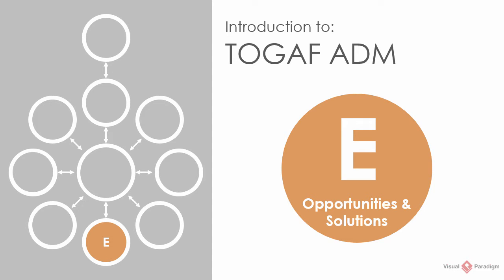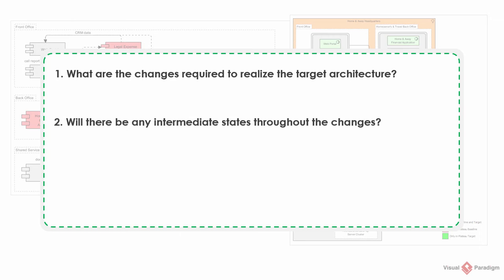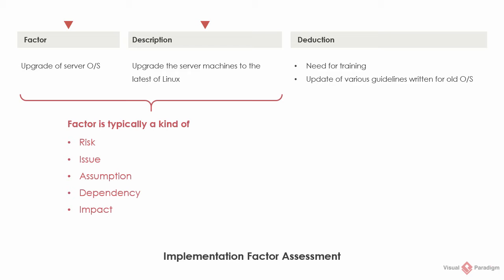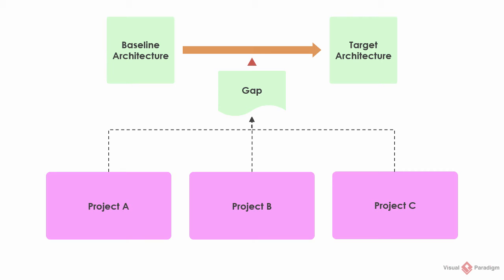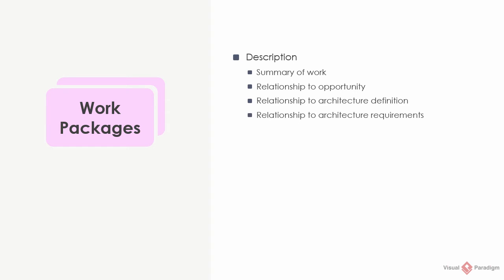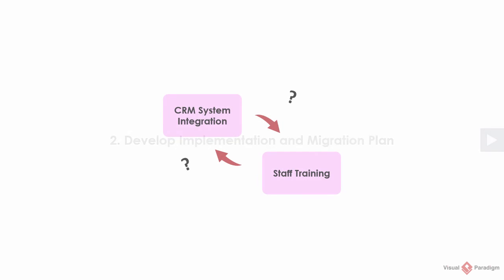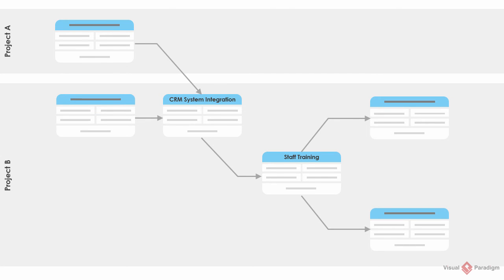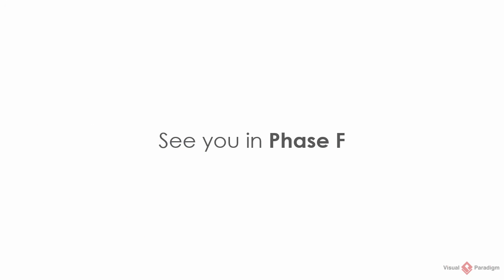Introduction to TOGAF ADM: Phase E Opportunities and Solutions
In the previous phases of the TOGAF ADM, phase B, C, D, you've developed the baseline and target Architectures of all architecture domains, and recognized the gaps in between. In phase E you will identify the work packages, transition architectures, and create an implementation and migration plan. In this video we will walk you through the major steps to perform in phase E.

Develop all the deliverables for the entire TOGAF Architecture Development Method (ADM) with instructions, modeling tools, samples, guidelines and techniques. For more details, please check: